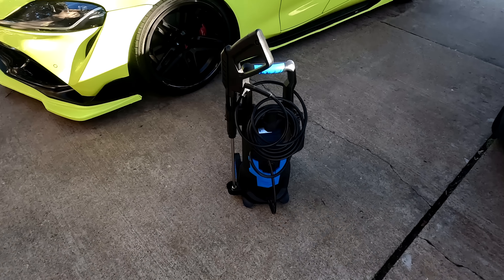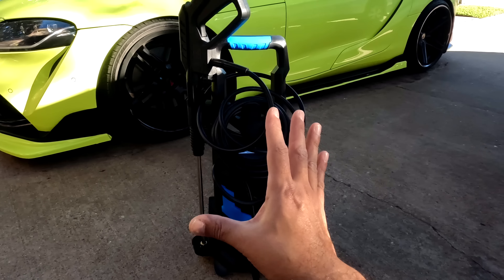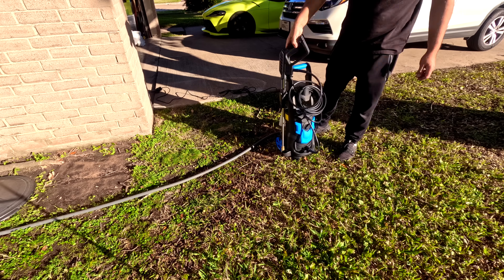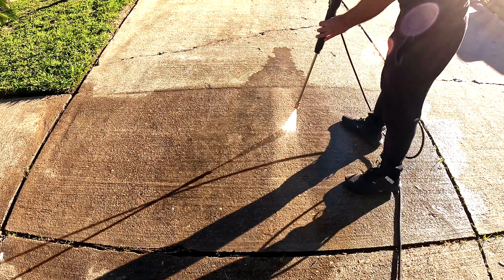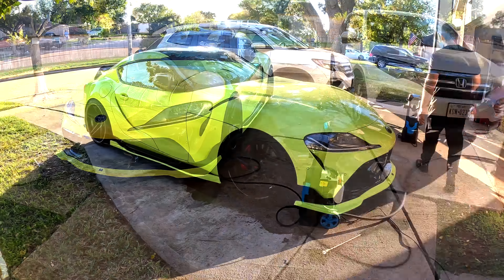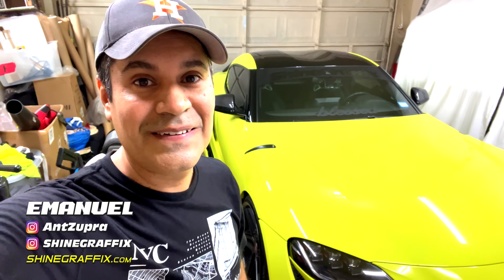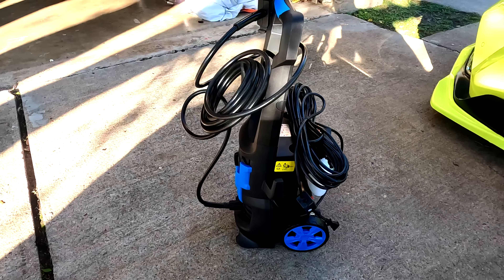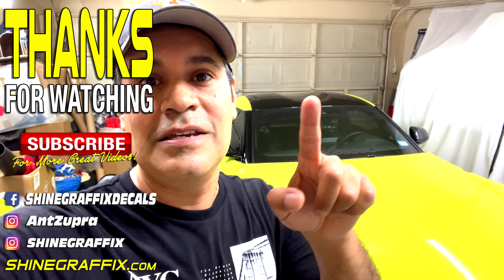WHOLESUN 3000PSI Electric Power Washer 2.6GPM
It can generate up to 3000 psi pressure at 2.6GPM and has excellent cleaning ability. The 20-foot high-pressure hose and 33-foot power cord can be used flexibly in a wide range.
Environmentally friendly, quieter than gasoline engine electric pressure washer .
When the trigger is not used, it will automatically shut down the pump to save energy and extend the life of the pump.
4 quick-connect nozzles (0º, 15º, 25º, 40º and soap box) for Cleaning Cars, Driveways, Garden

🔥 Full CAR WRAP TRAINING COURSE

► Front Carbon Lip
► Side Skirts Carbon
► AWE Exhaust System
► AWE S-Flow Intake

✅ PARTS LIST 🛠
😎 Let me know if you have any questions 👍

✅ Camera & Tools
► Mini Extension
► iPhone 12